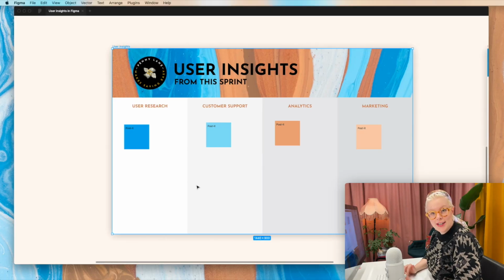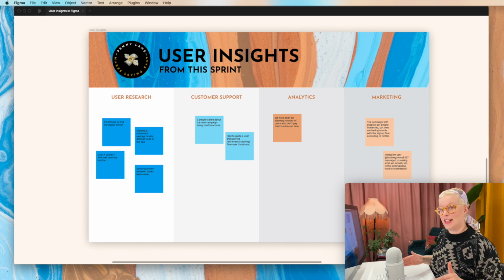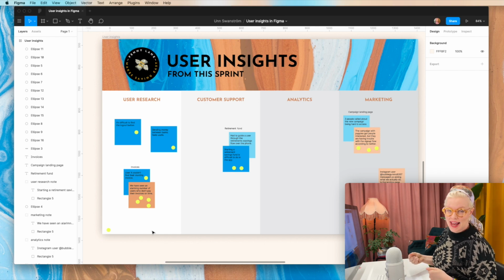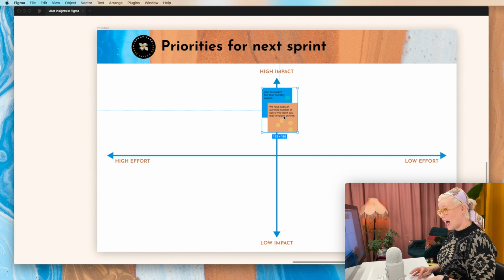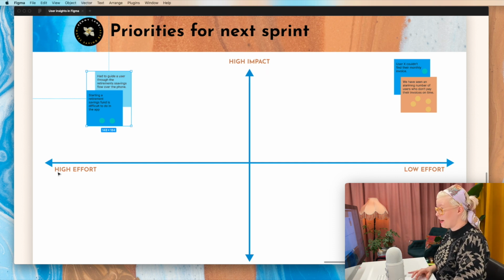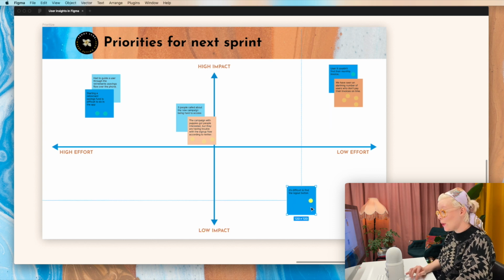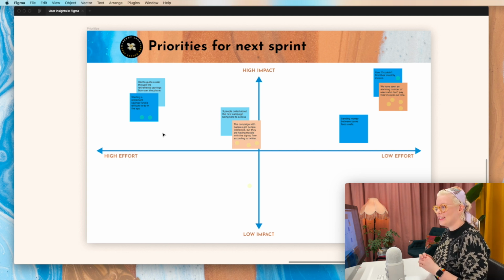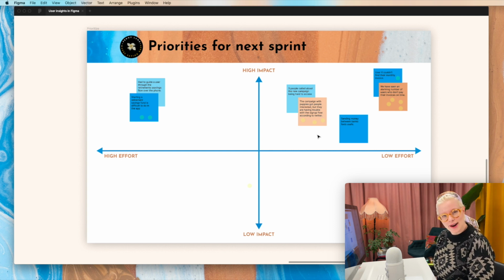How my team uses Figma to keep track of user insights!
How do you keep track of your user insight? How do you decide what goes into the next sprint? In this video, I'll show you how to share and keep user insights in Figma. And you'll get a product management method for how to prioritize which items you should take action on.

🎸 The theme song was composed and performed by Fredric Johansson.